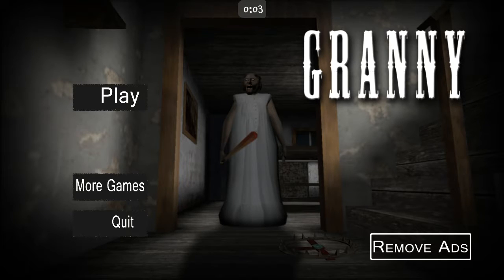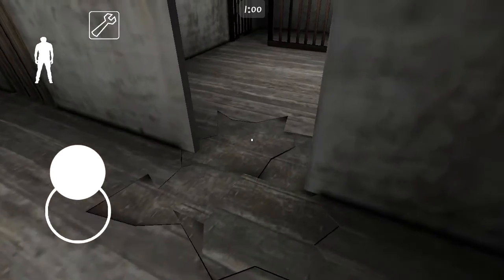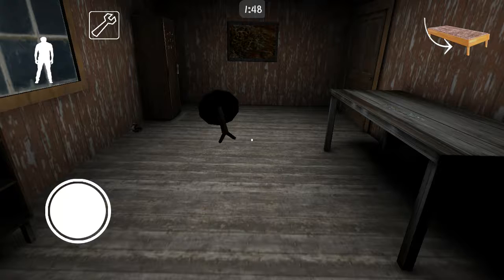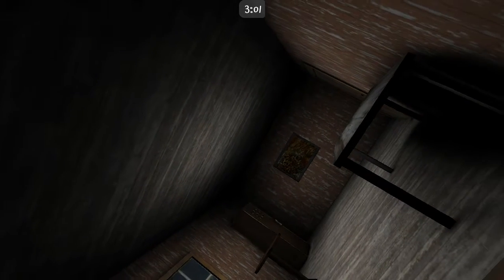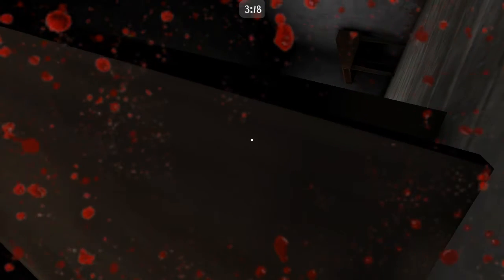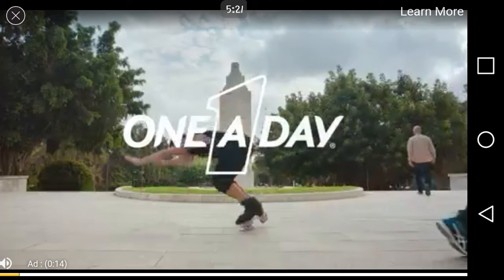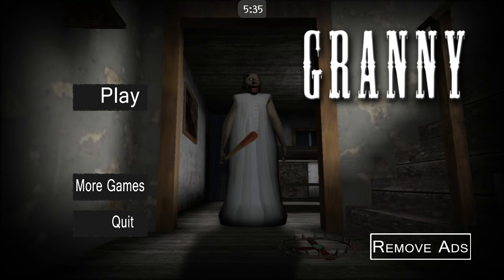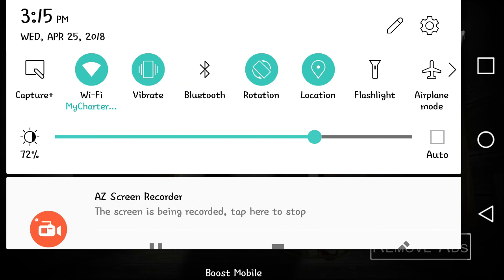How to die(Granny edition)